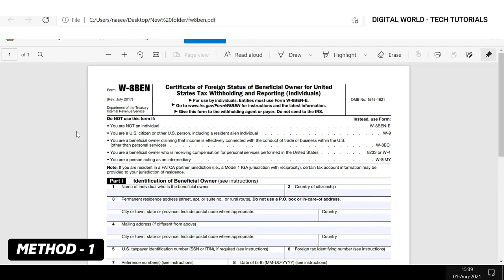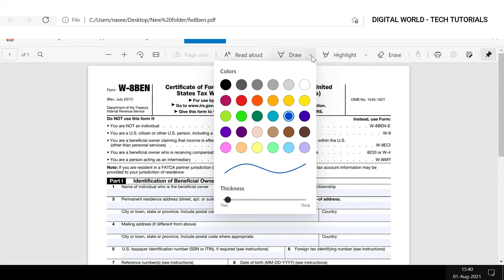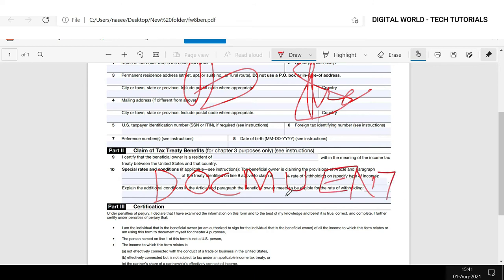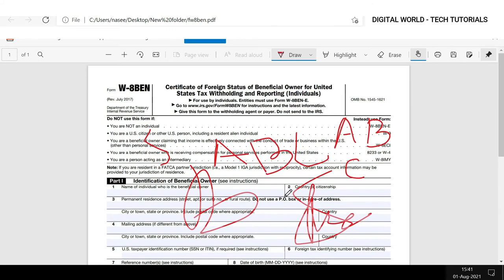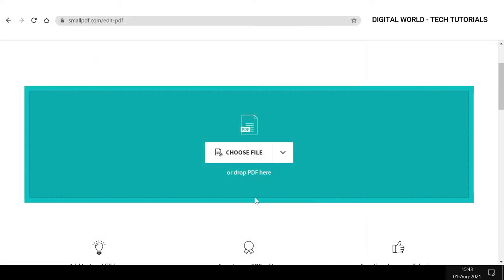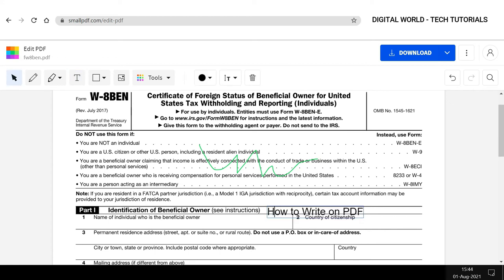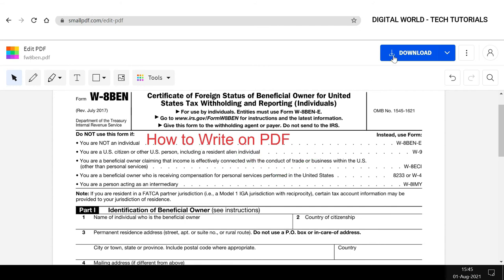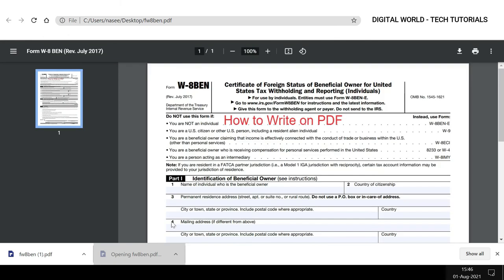How To Type in PDF | How To Write in PDF Document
How To Type in PDF - Learn the free methods to write and type into PDF documents in this PDF tutorial video
Online Tools We Use / Recommend
1.  Free Writing Assistant tool
2. Avast - The Best Anti-Virus
3.  Payoneer: Online Payment Solution
About Channel